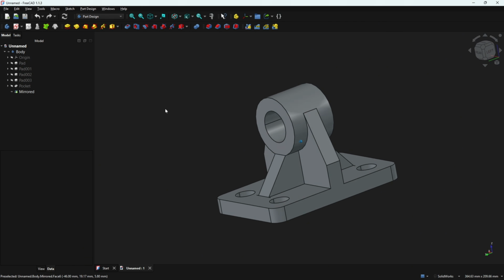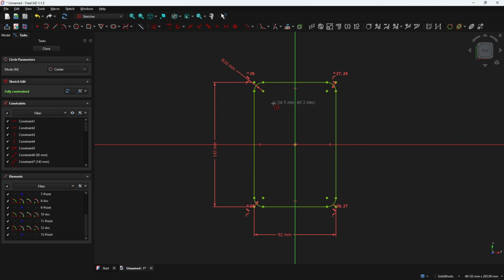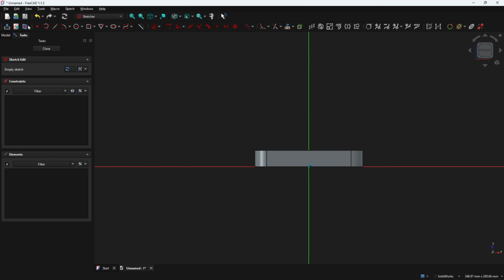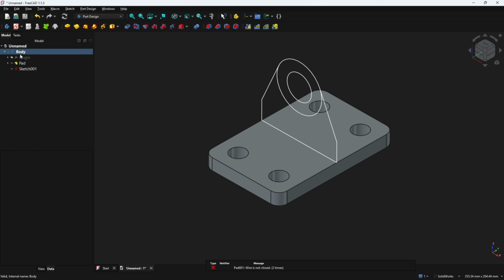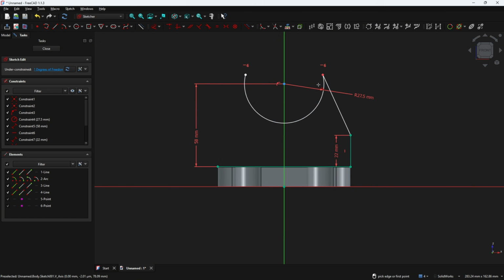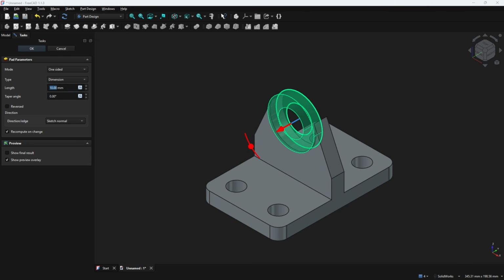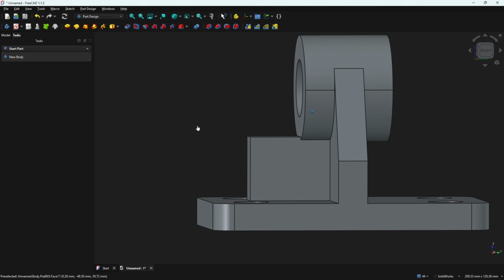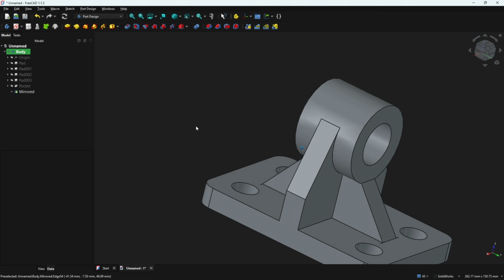FreeCAD 1.1 Tutorial – How to Make a RIB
In this CAD tutorial we'll use the features:
Pad: Creates a 3D solid by adding material to a 2D sketch with a specified length or thickness.
Pocket: Removes material from a 3D solid by cutting a sketch to a specified depth.
Mirror: Creates a symmetrical copy of features, bodies, or sketches across a selected plane.